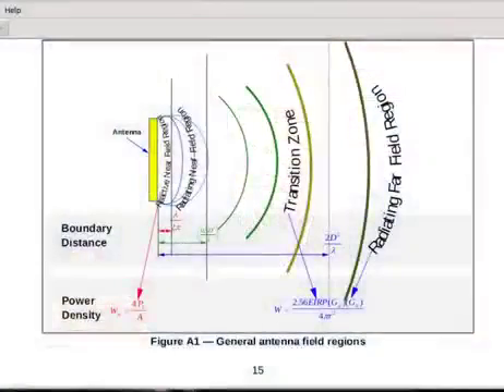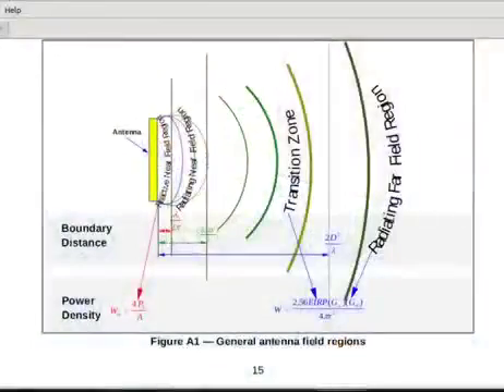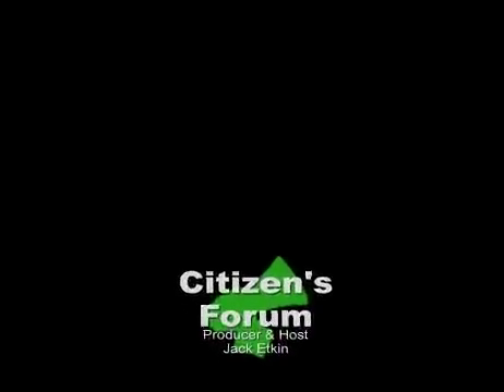The highly dangerous and unpredictable zones around cell Towers, Cell Phones other radiating devices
Citizen's Forum Jack Etkin With Norm Ryder Radiation Danger zones around Wifi and other personal communication Devices
All electrical and electronic equipment emit ElectroMagnetic Radiation (EMR), fortunately most devices do not emit high levels of EMR.  The ones of prime concern are those that emit radio signals.  These include but not limited to: Cell Phones, Cordless Phones, Laptop, Tablets, Baby Wireless Monitors, Wireless Routers.  The laptop this is being written on emits approximately 25 milivolts per meter (Electric Field) when turned on, 25 more when the charger is plugged in and regularly over 1000 milivolts when on Wifi.  To determine the Power Density would would also need to measure the amps per meter (Magnetic Field).  Few radiation meters measure the Amps per meter.  These regular meters calculate the amp reading based on established physics when the measurements are in the far field or at a distance from the source.
Yes this is a topic that few of us are aware of or understand on first reading, More explanation of the physics of Radio Frequency is in Cell Tower Siting Considerations.  An excerpt on Near Field Radiation is in the pdf accompanying this article.
The radiation field around a transmitting device is divided into 3 primary zones: the Near, Far and a zone that is called the Intermediate or Transition zone – a blend of the other 2.

Safety Code 6 (SC6) Radio Frequency Exposure Compliance Evaluation Template (Uncontrolled Environment Exposure Limits) Industry Canada Technical Note-261
In the near field Spectacular peaks and Valleys of radiation intensity can occur, the radiation pattern is considered to be difficult to model if it is possible to model it.  In the Radio Frequency Tool Kit For Environmental Health Practitioners by the BC Centre for Disease Control (BCCCDC)  the near field zone is referred to as chaotic.  In his zone both Industry Canada (IC) and the BCCDC specify both the Electric Field and Magnetic Fields must be measured in several locations to obtain the true power density readings.
The extent of the danger zones around an emitting device is determined by a series of calculations based on the frequency (wavelength) and size of the antenna.  Additional confusions can be introduced by interference from other sources, reflected energy, stored energy and antenna design and imperfections to name a few of the other sources of complexity that may possibly exist.
The Danger zone around a cell phone can be consider to be in the order of 0.1 m and greater if the phone is using wifi.  A cell phone antenna – even ones on roof tops over 12 meters to the extreme danger limit and 50 meters to the high danger zone.  Larger antennas or higher frequencies could extend these distances considerably.  A home wifi router the minimum distance to the extremely dangerous zone limit 0.1 and to the highly dangerous zone 0.3 meters (1 ft).  For a laptop assume distance in excess of 1 meter and 4 meters respectively.